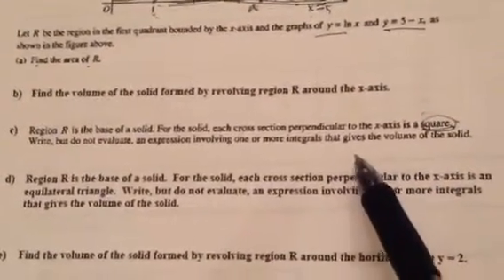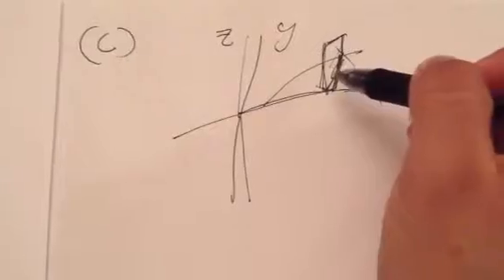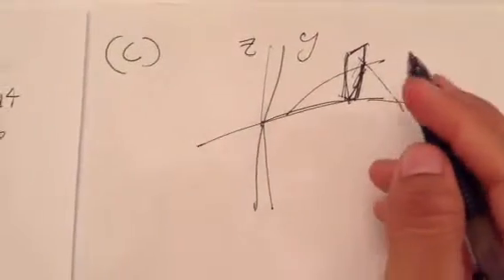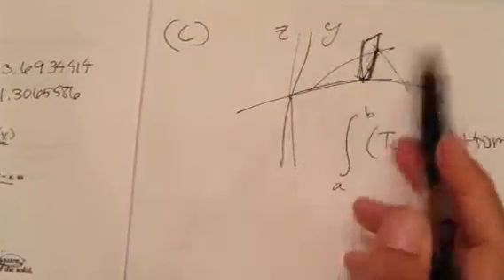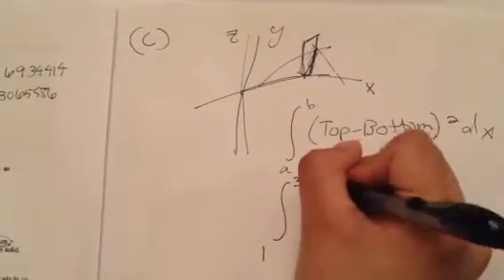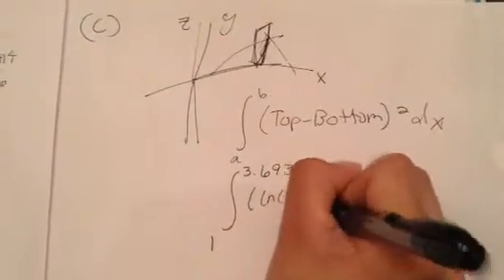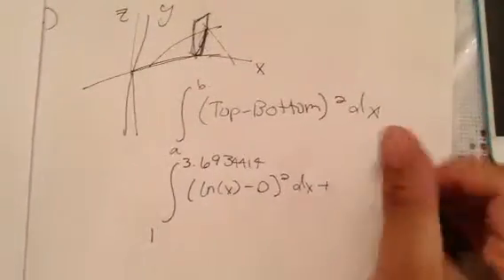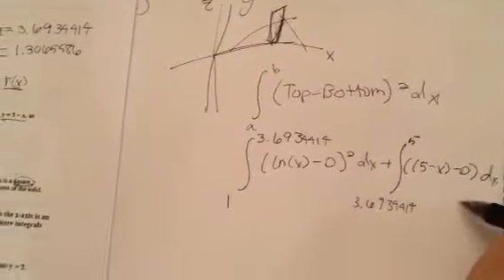Free response 1